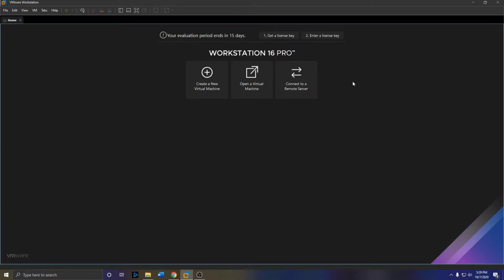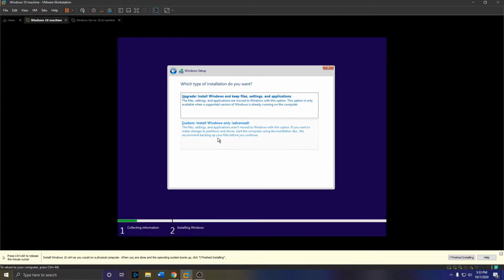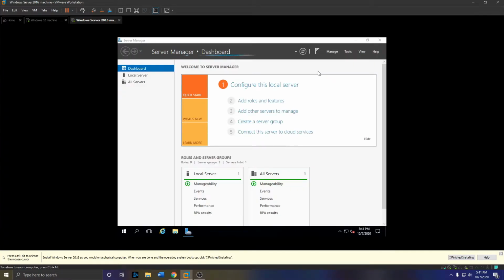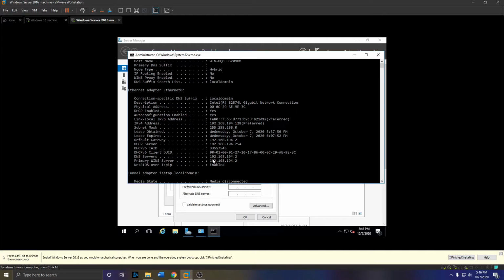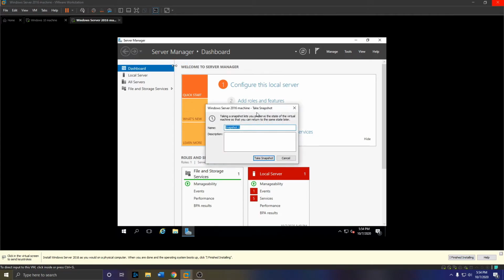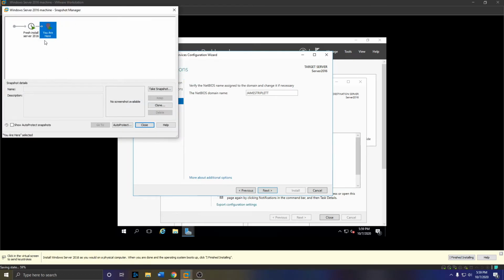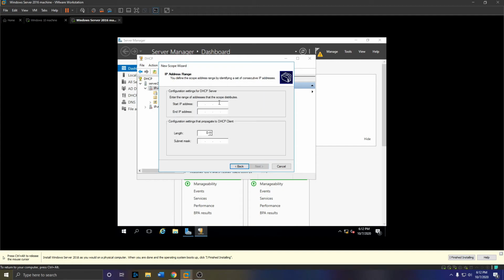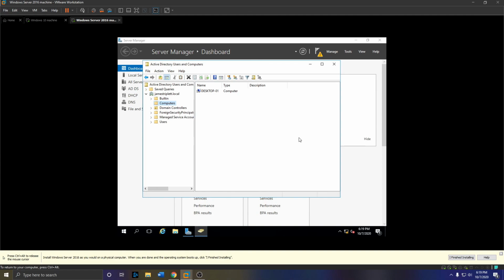First Virtual Lab via VMware 16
Building my first virtual lab using VMware workstation 16.

In this virtual lab I'll be demonstrating:
-Building a Windows 10 and Windows 2016 Server machine
-Configure a static IP address for the server and renaming both machines
-Promote the server to a Domain Controller (DC) and add a new forest
-Add roles and features to the server such as Active Directory, DHCP, .Netframework 3.5
-Configure the DHCP server with a pool of IP addresses
-Connect the Windows 10 machine over to the DC
-Verify that the Windows 10 machine has been connected to the DC